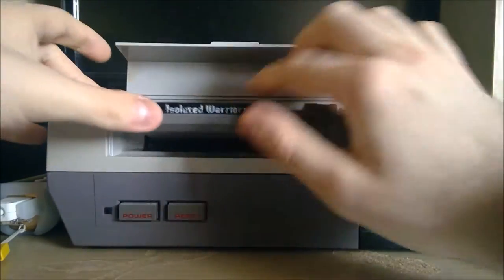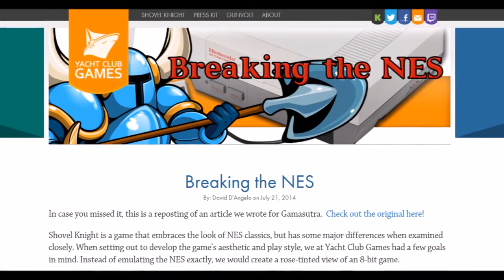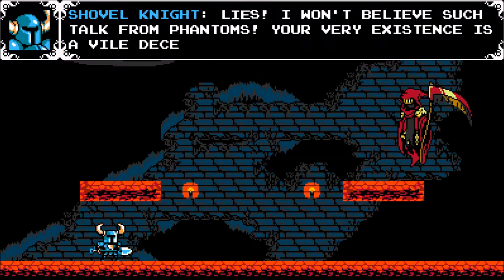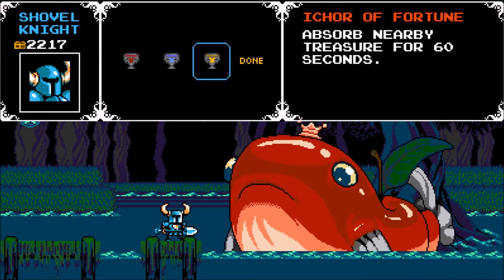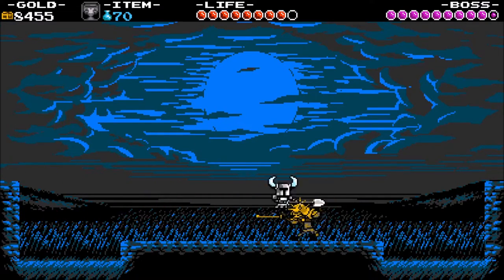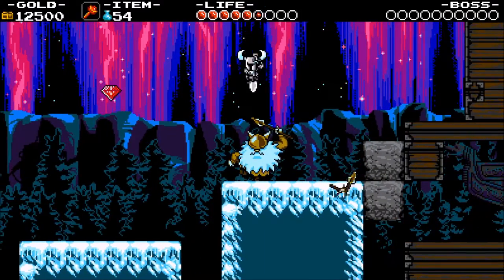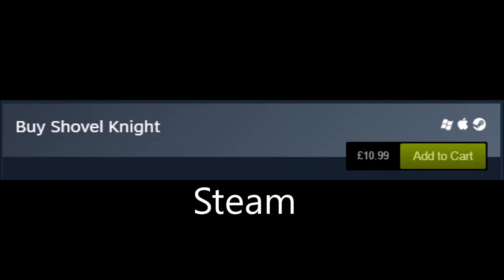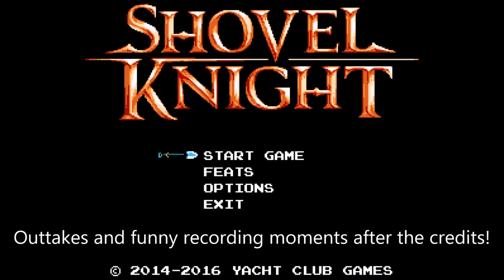Game Review: Shovel Knight - Shovel of Hope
Steel thy shovels for a new review, at long last! This one took me since the beginning of September, and I only started working on it in earnest about mid-December. Hopefully I should be able to work on some more reviews soon though! Aiming for one big one and three Quickies per month starting Feb.

Plague of Shadows Quickie coming soon!